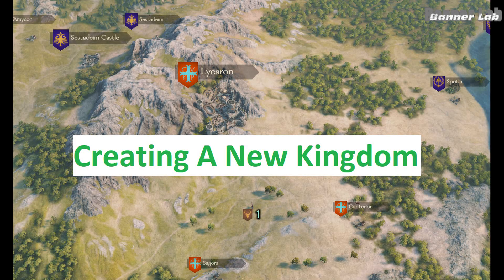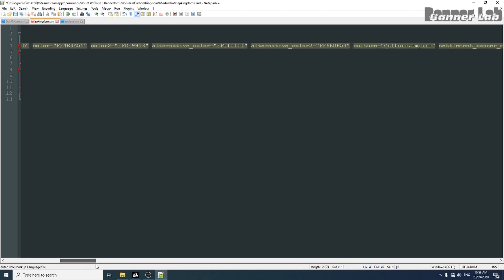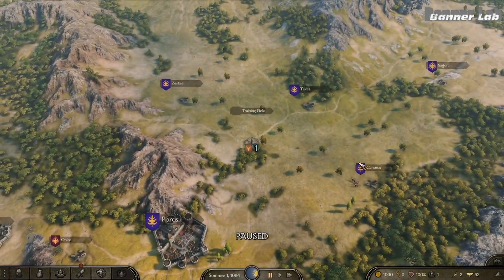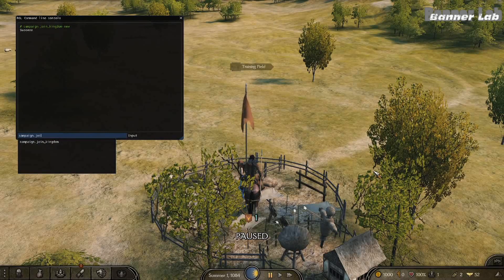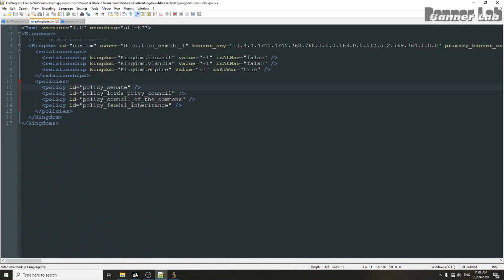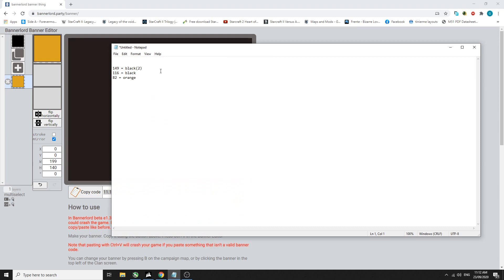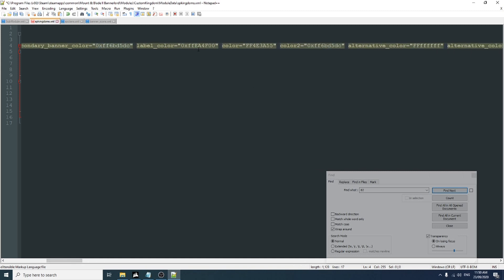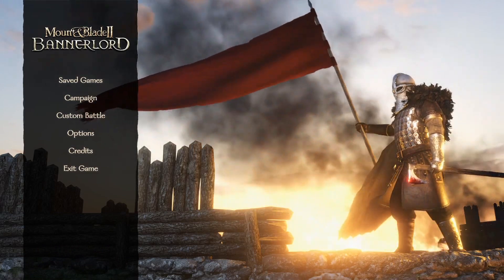Xml Modding Tutorial - Creating Custom Kingdom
Welcome to my guide, if you are a new to this, please be patient, and know that making mod from xml is easy, it is a matter of copy/paste no coding background experience needed.

In this episode, I will talk about how to create new kingdom

More tutorials in the future.

files. If any of my term or guide is wrong, please correct me on comment section.

This is where I learned some basic xml modding, it is still a work in progress, but check it out sometimes.

All music came from the bannerlord game